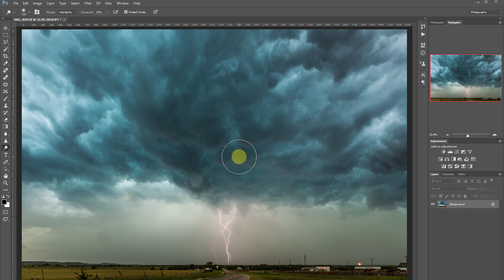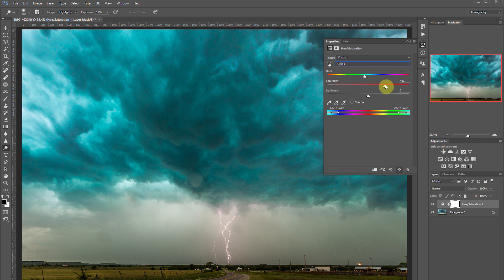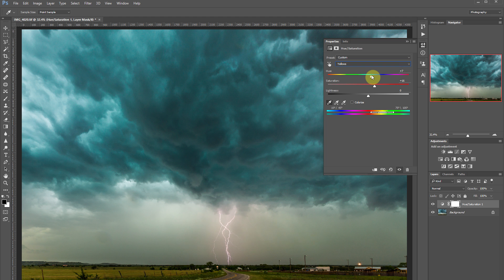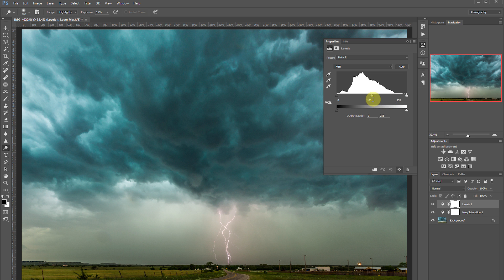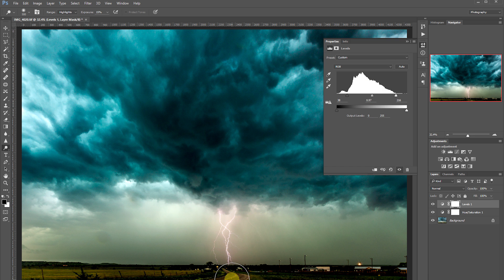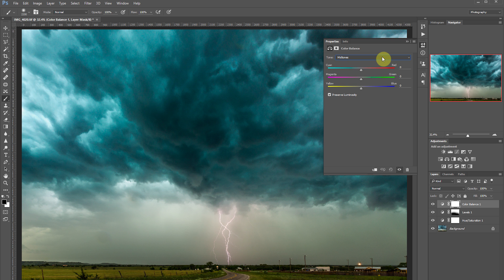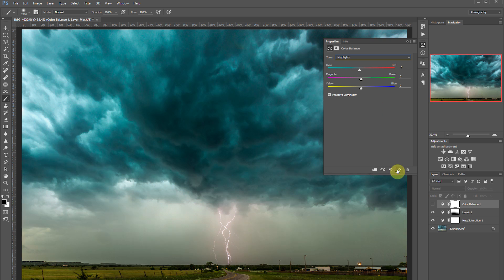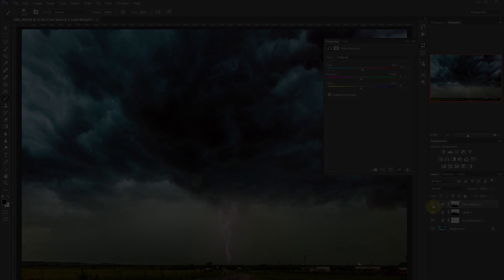How to Use Photoshop Adjustment Layers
Free Photoshop Online Course. "Photoshop. Simplified. by Jason Weingart Photography

Lesson Five : How to use Photoshop Adjustment Layers. Hue/Saturation. Levels. Color Balance. Gives superior control of color and contrast.